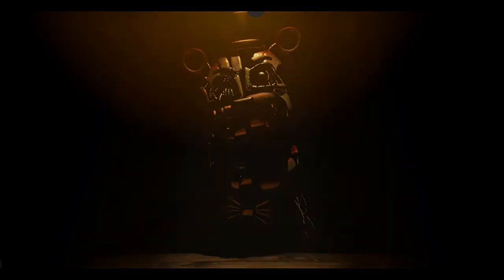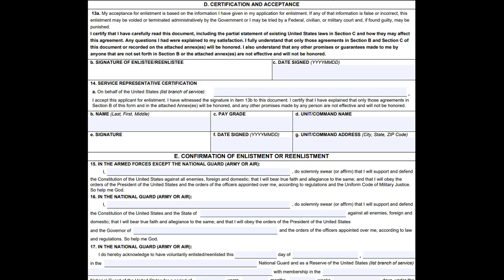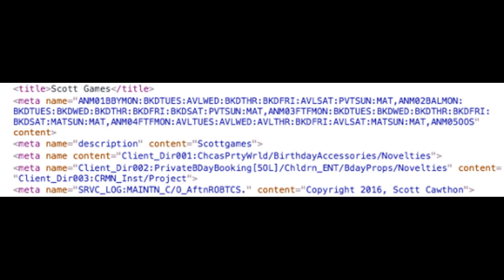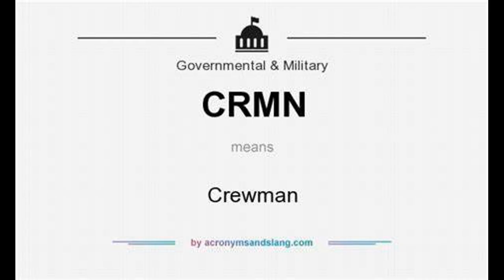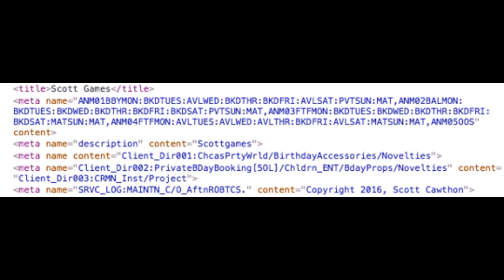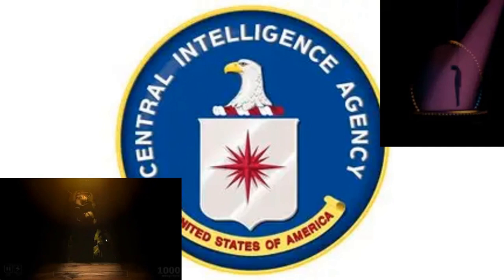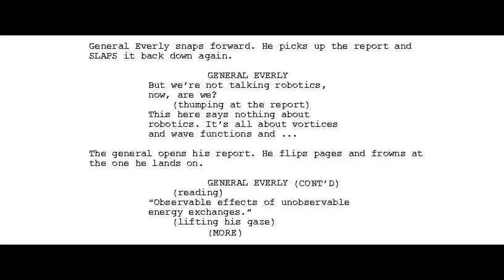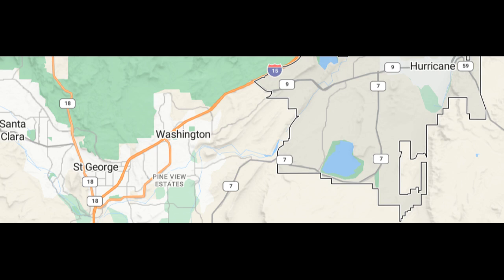They Missed This in @GameTheory Video… So I Made My Own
@GameTheory was right to suspect chlorine gas—but the real story goes deeper. In this video, I break down how their theory connects not just to creepy game lore, but to real-world history. Chlorine gas wasn’t just a scary visual or throwaway detail—it was a military-grade chemical weapon, first used in World War I to devastating effect. It caused choking, blindness, and death on the battlefield, until it was ultimately banned under the Geneva Protocol.

So what does that have to do with the game? And why would a kids’ pizzeria horror series reference something so historically dark? Let’s connect the dots—from Game Theory’s clue to the military past behind the gas.

🔬☠️ Spoilers, war crimes might be canon...